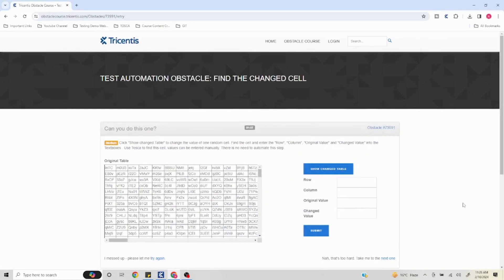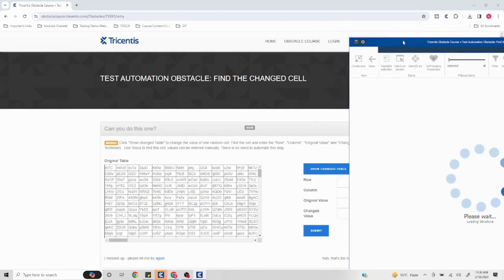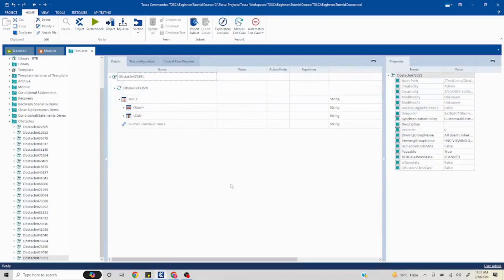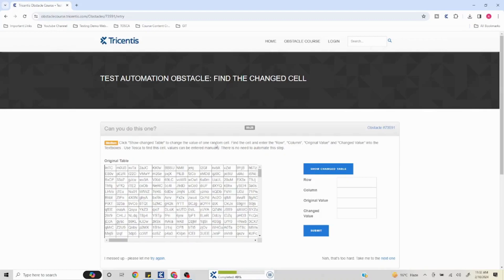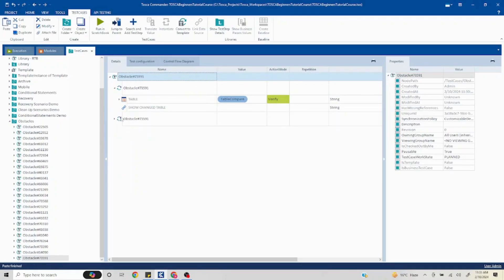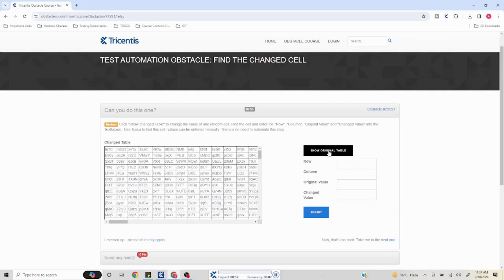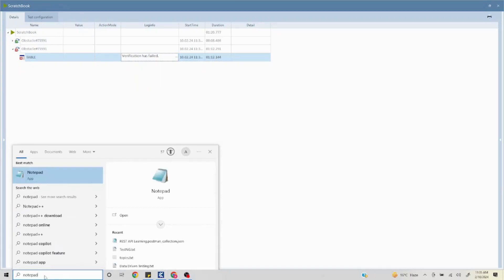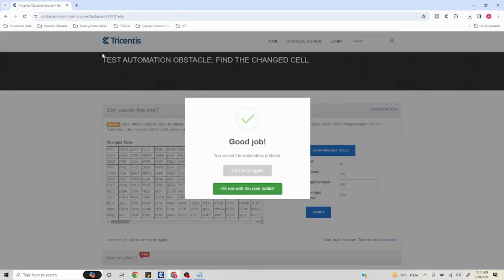Find the changed cell | TOSCA Obstacles | TOSCA Automation Challenge #27